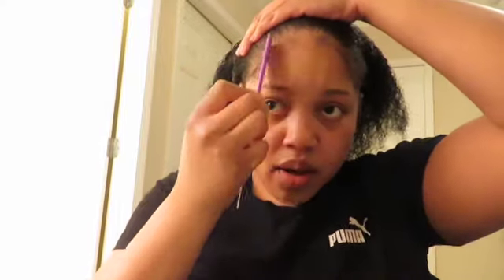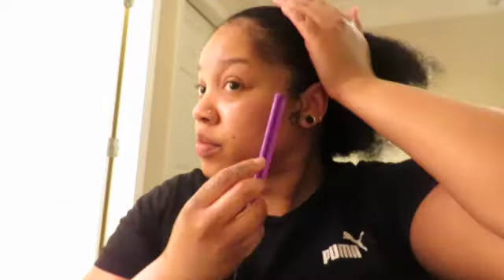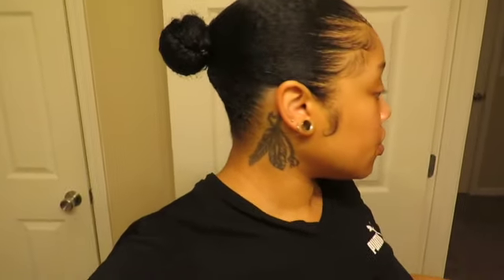Slick back ponytail with no part - Lasts over a week!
Get into this simple slick back! I do this hairstyle allll the time lol. I don't recommend to wear it a lot however, as it does cause tension and can lead to breakage.